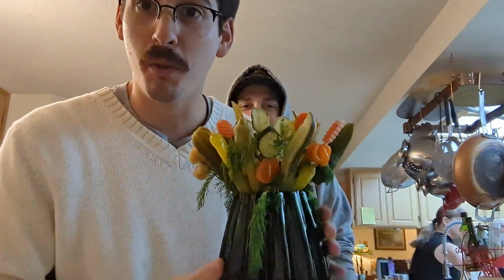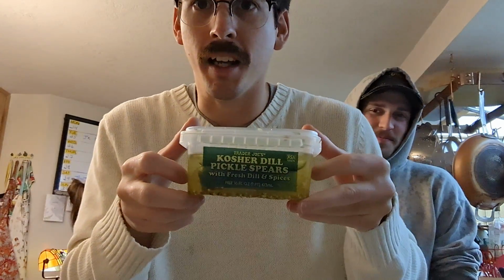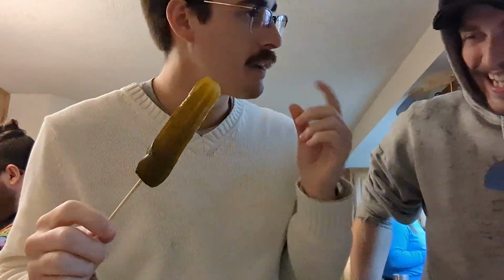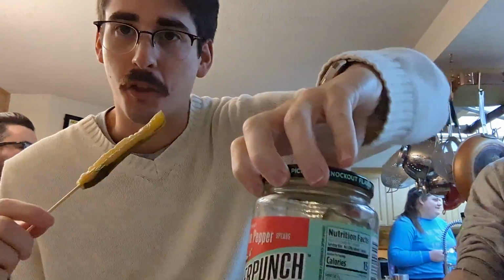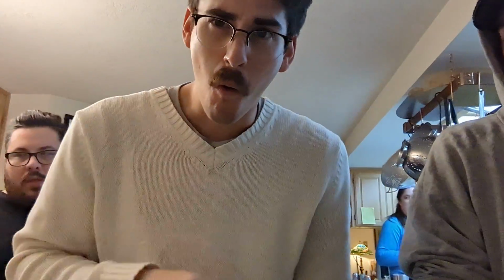Pickle : Birthday Pickles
Pickle #75